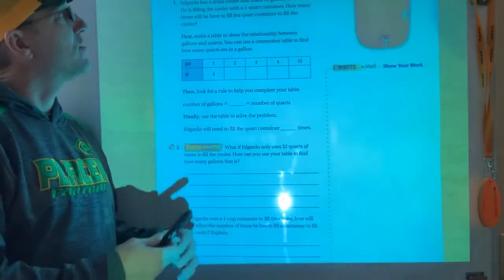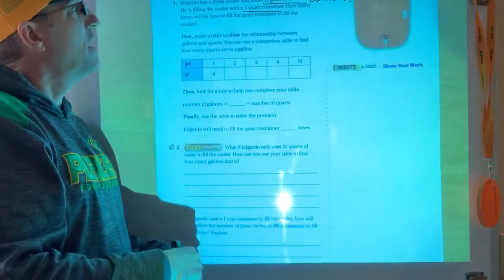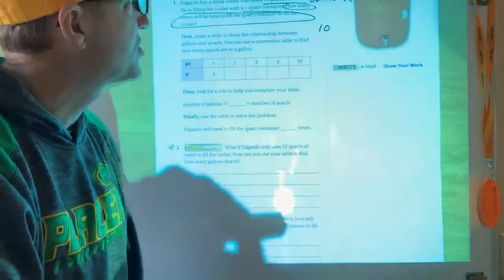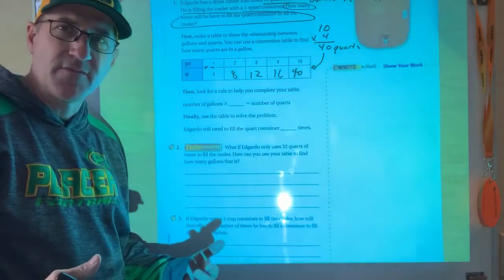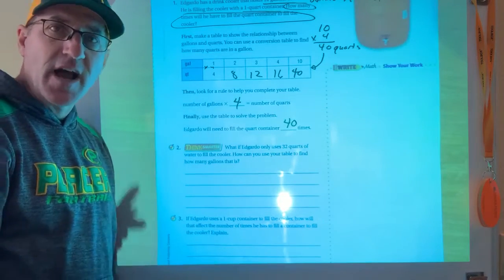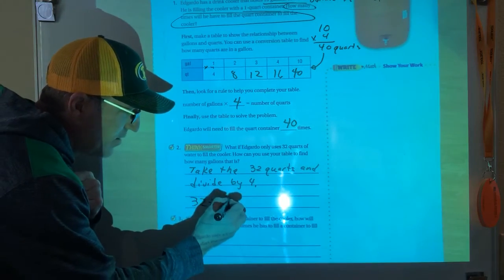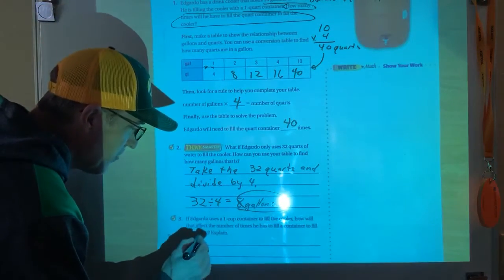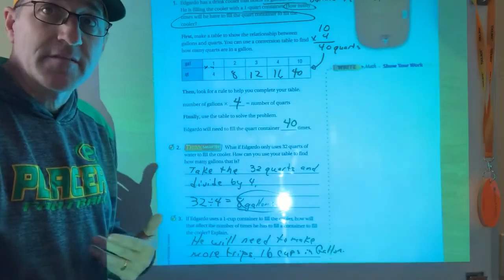10.6 Video 3